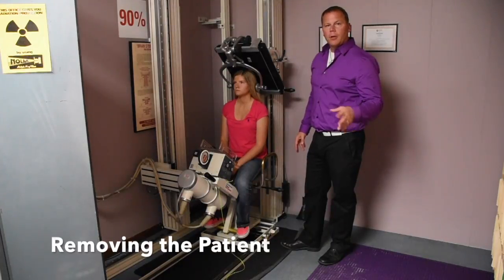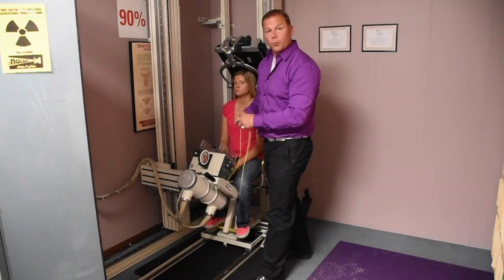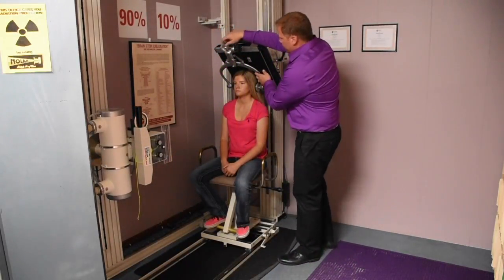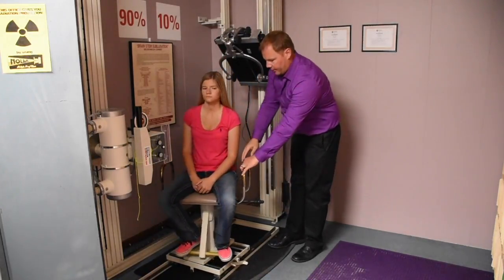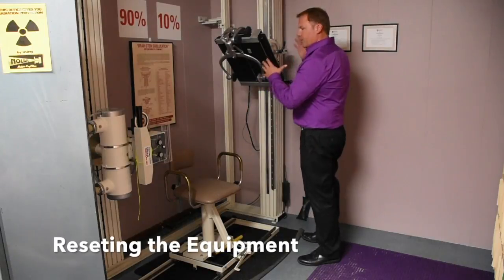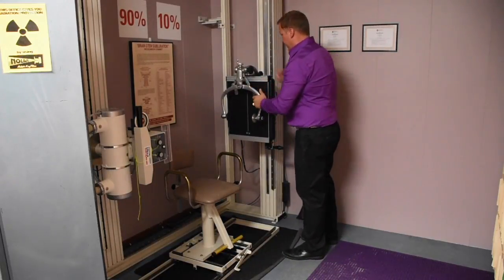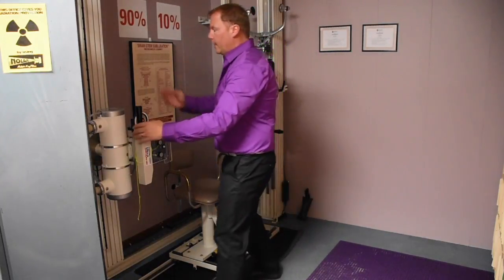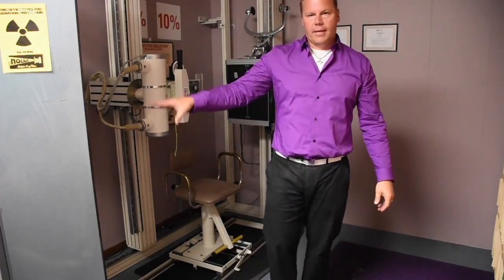Removing the Patient & Reseting Equipment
This video is about Removing the Patient & Reseting Equipment